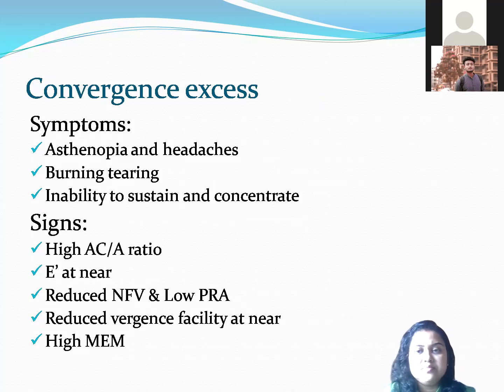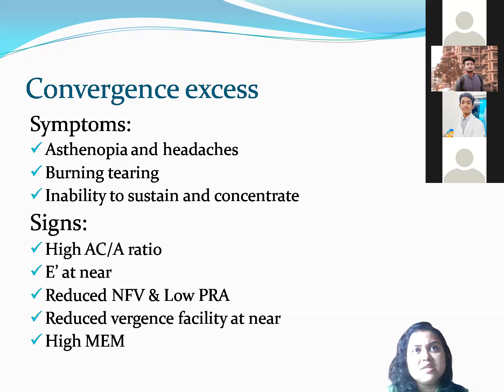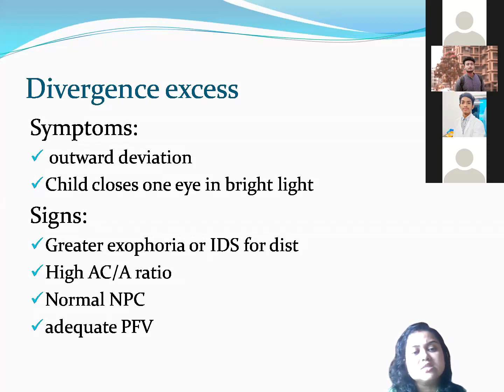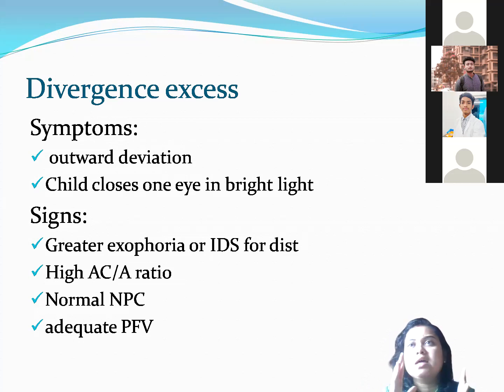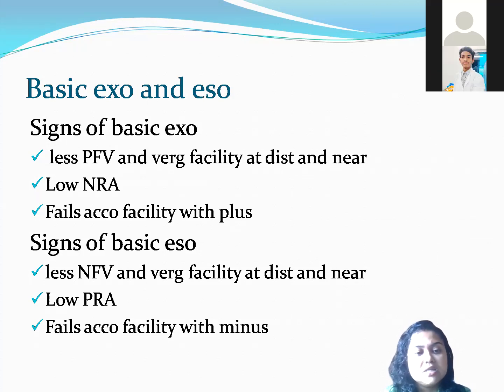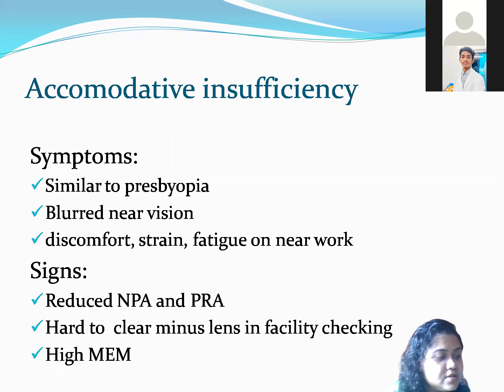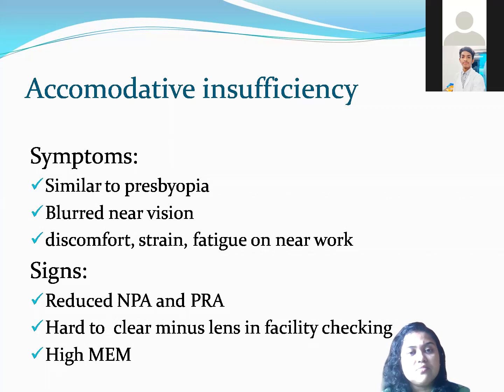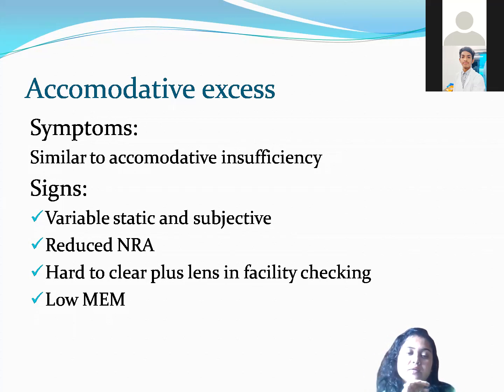Clinical Features of Binocular Vision Anomalies Day 2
Signs and symptoms of BV Anomalies Day 2
This lecture explains well the clinical features of binocular vision anomalies in details. Go through the lecture and comment in the comment section if you have any doubt